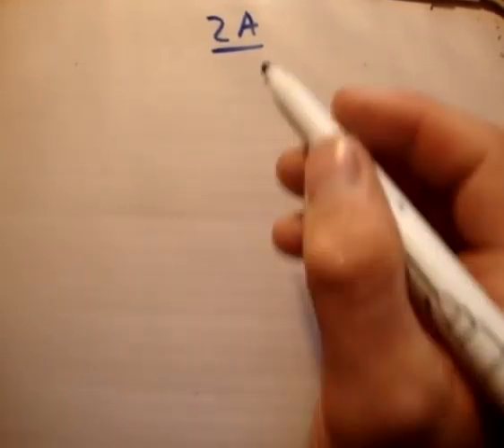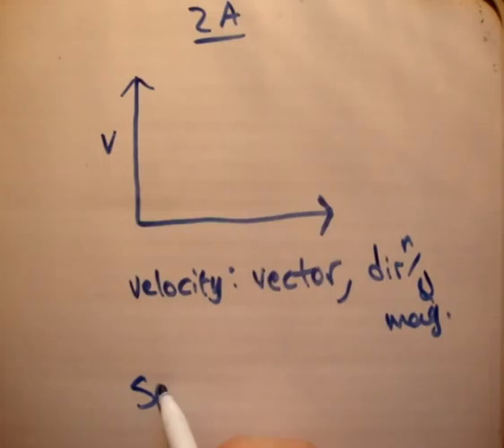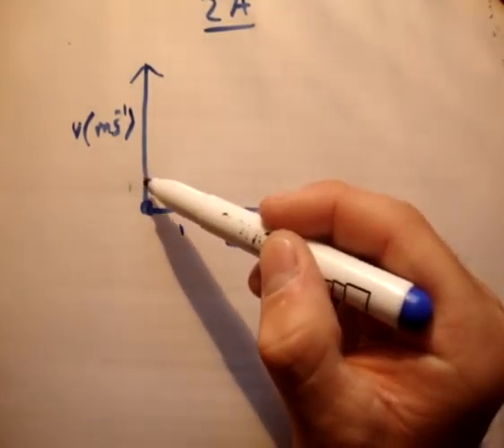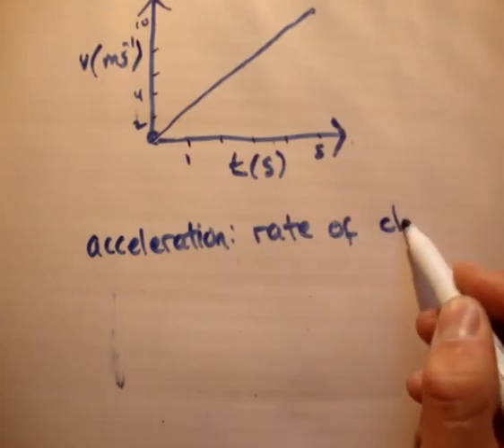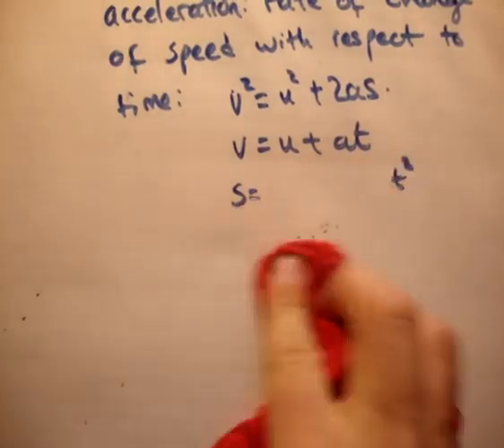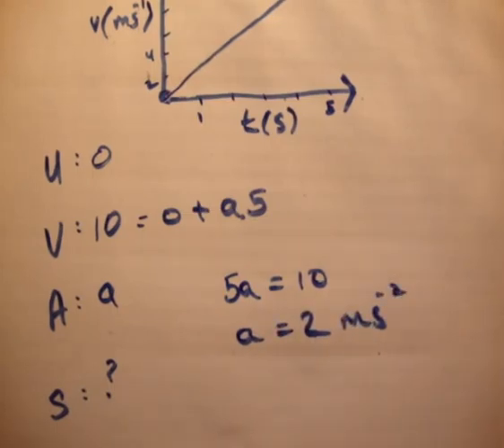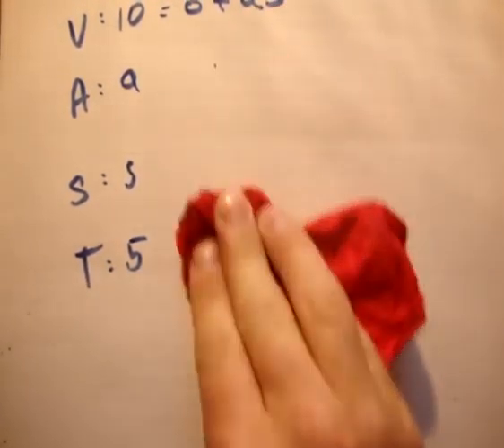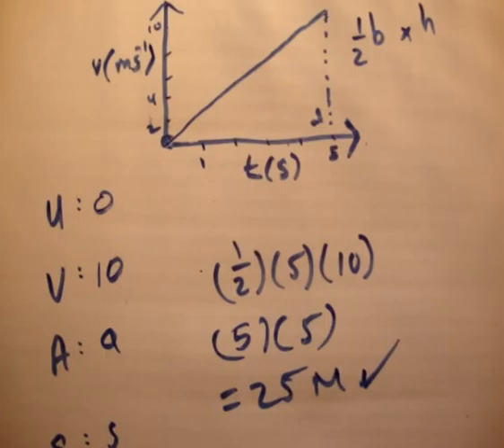Applied Maths LC textbook solution Ex 2a q1